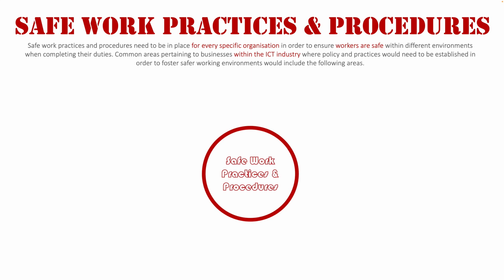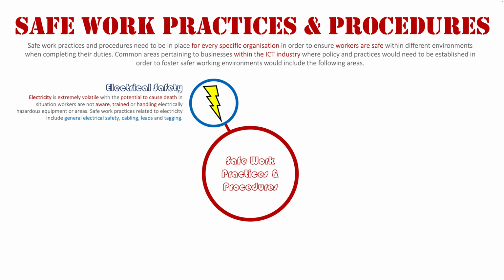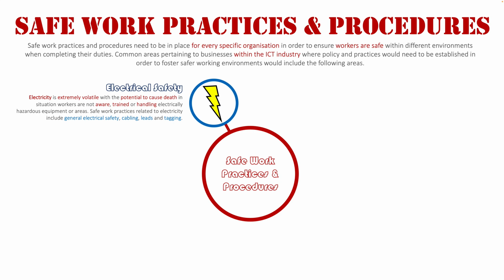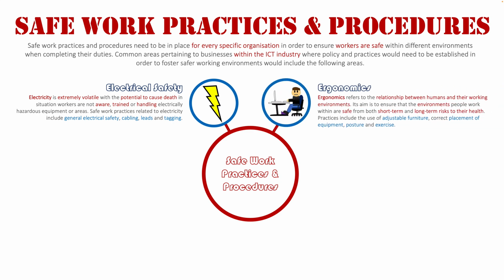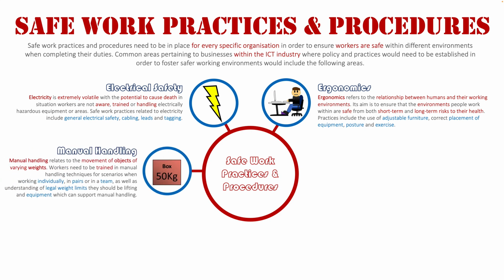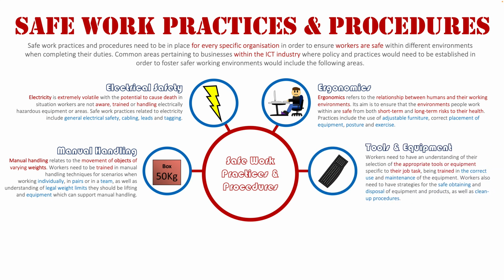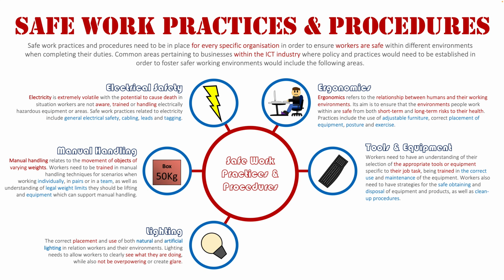Safe Work Practices & Procedures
Safe work practices and procedures need to be in place for every specific organisation in order to ensure workers are safe within different environments when completing their duties.

Common areas pertaining to businesses within the ICT industry where policy and practices would need to be established in order to foster safer working environments would include the following areas.
- Electrical Safety
- Ergonomics
- Manual Handling
- Tools & Equipment
- Lighting
- Ventilation